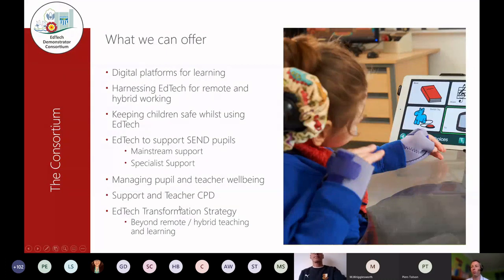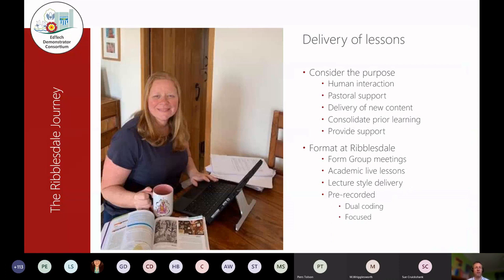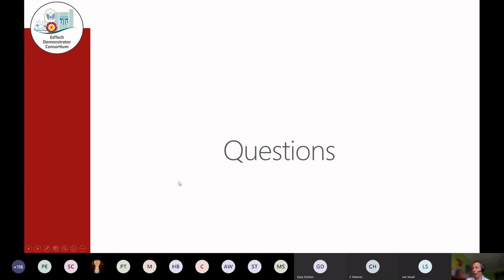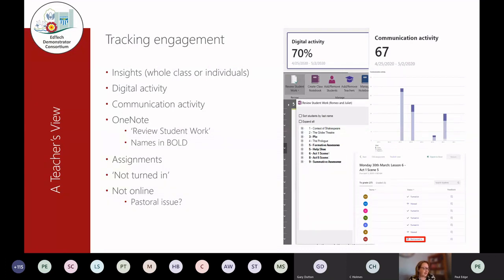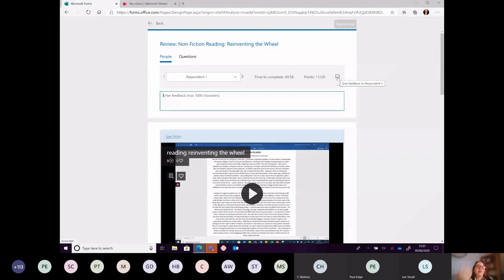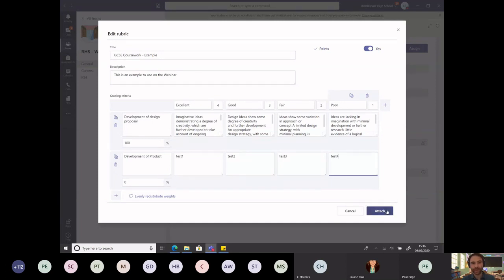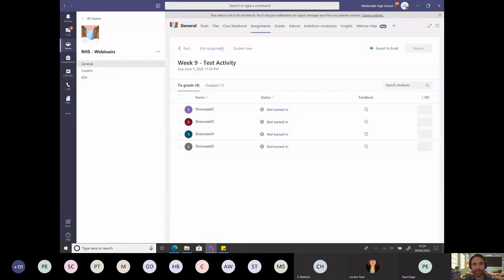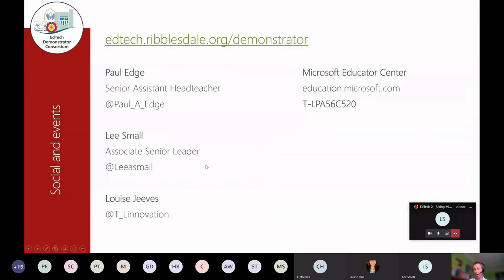EdTech 2 – Using Microsoft Teams to support Teaching and Learning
This webinar will take you through how to use Teams to support teaching and learning, whilst remote learning and within your normal setting.  The session will give a live demonstration in how to use different aspects of Teams, such as Assignments, Live Lessons and Forms, to support students from both an academic and pastoral perspective.   It will offer some top tips around how use Teams, so it has maximum impact with learners from day one.